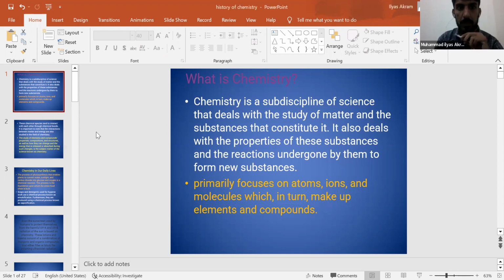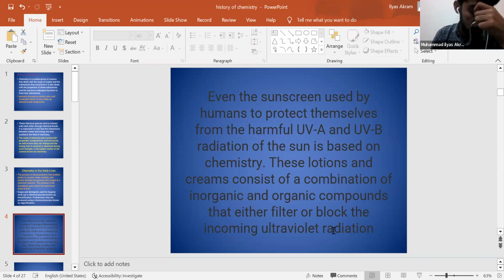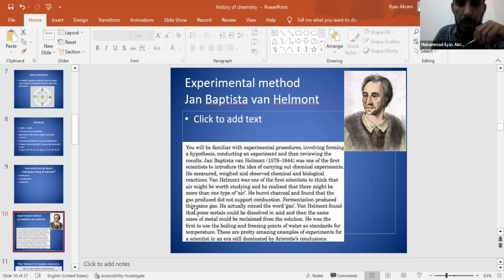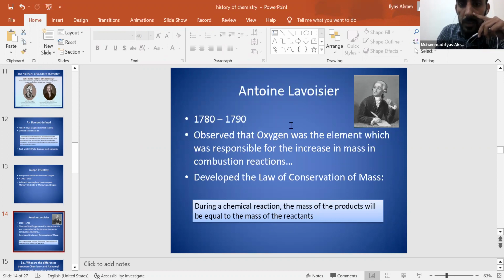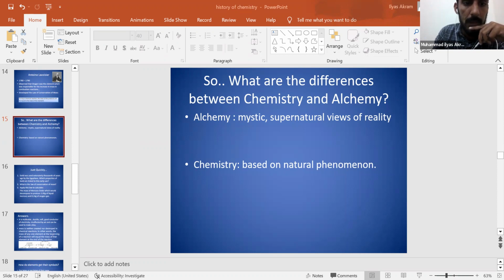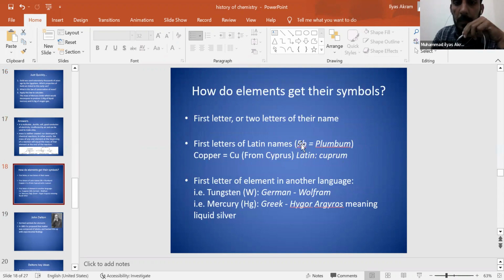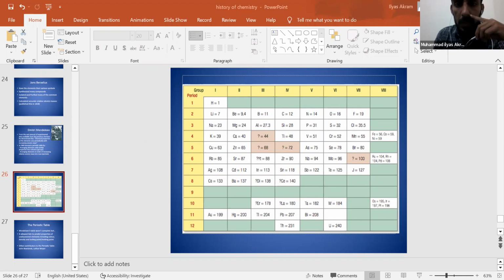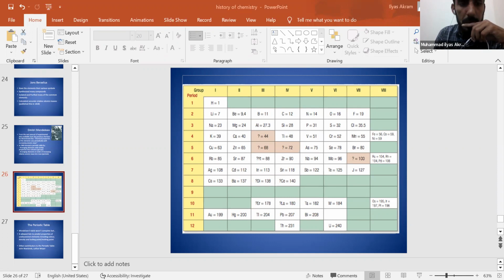The Scope of Chemistry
Summary
This video discusses the scope of chemistry and its background or history. It explains that chemistry is the study of matter, focusing on atoms, ions, and molecules that make up elements and compounds. The video also mentions the interactions between chemical species and the study of matter-energy interactions. It highlights the uses of chemistry in daily life, such as in photosynthesis, soap production, and sunscreen formulation. The video provides an overview of the difference between alchemy and modern chemistry and the contributions of various scientists to the field.

Highlights
- Chemistry is the study of matter, focusing on atoms, ions, and molecules.
- It explores the interactions between chemical species and matter-energy interactions.
- Chemistry is used in photosynthesis, soap and detergent production, and sunscreen formulation.
- Alchemy, a precursor to chemistry, aimed to transform metals into gold and achieve immortality.
- The history of chemistry involves contributions from scientists like Democritus, Aristotle, John Dalton, and J.J. Thomson.
- Avogadro's law states that equal volumes of gases at the same temperature and pressure contain the same number of particles.
- JJ Thomson's experiments with cathode rays led to the discovery of electrons.
- The oil drop experiment by Robert Millikan determined the magnitude of the electron's charge.
- Ernest Rutherford discovered the positively charged nucleus in the atom.